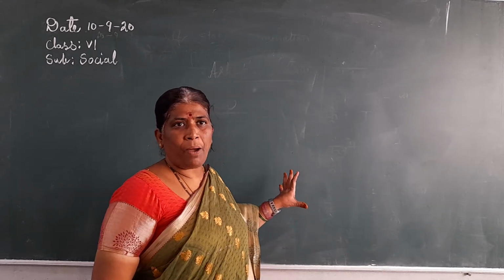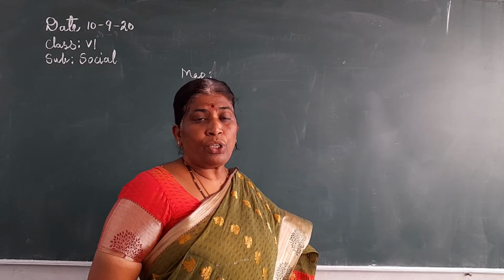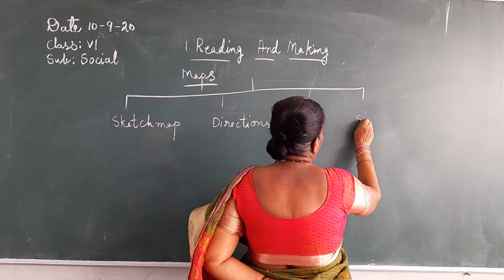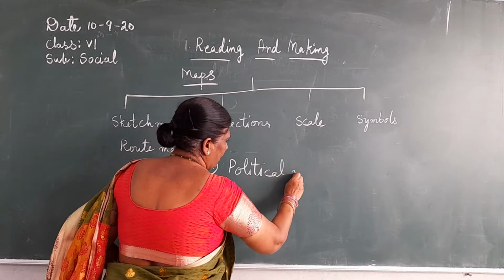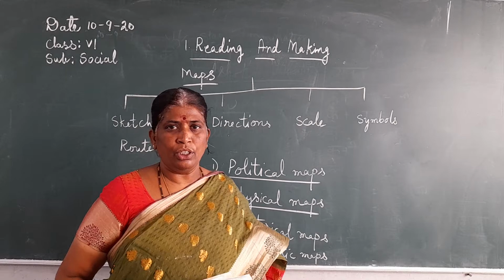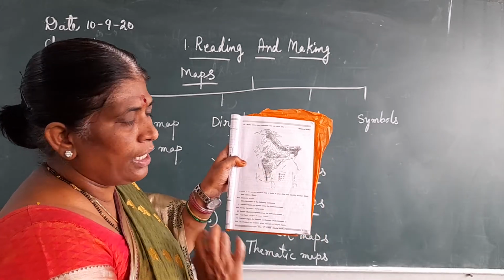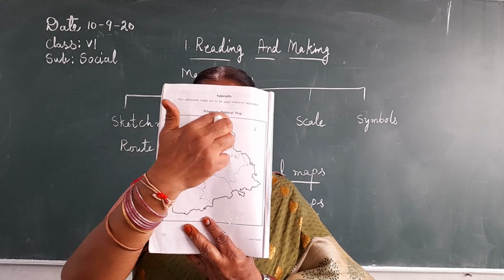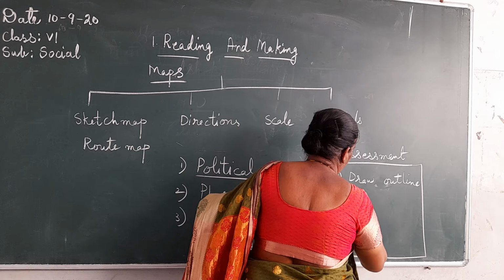VI CLASS SOCIAL 10-09-2020